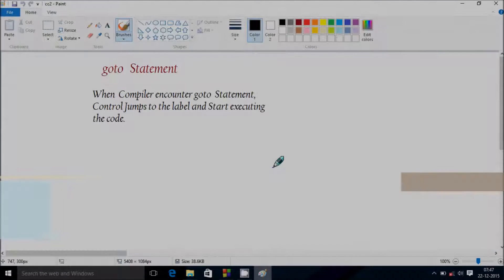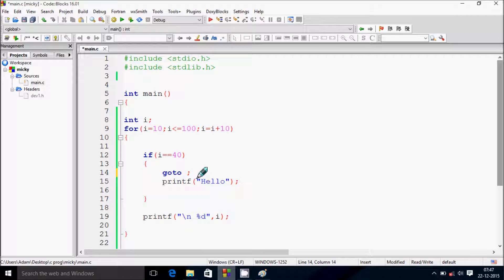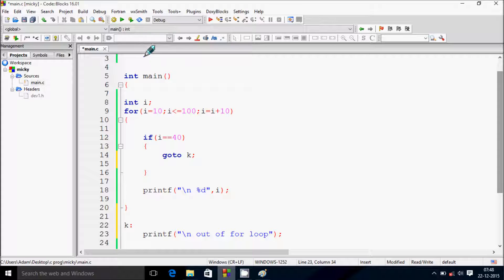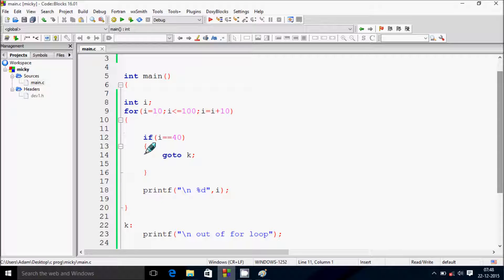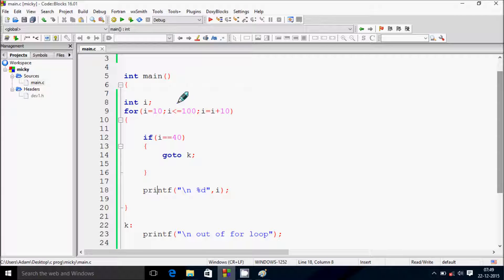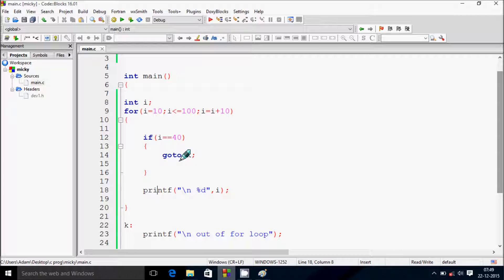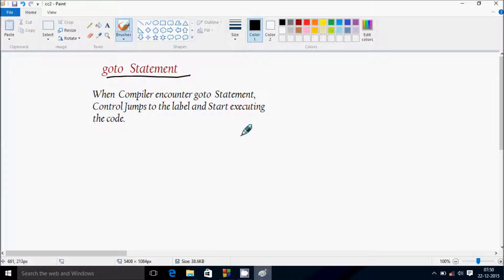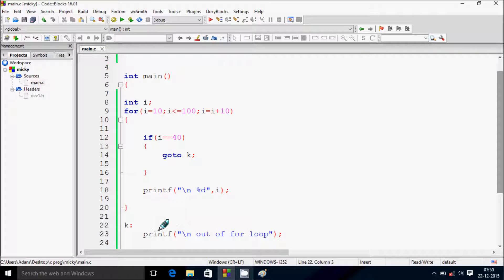goto Statement in C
goto Statement in C Programming with example